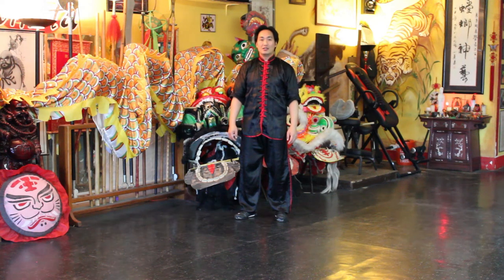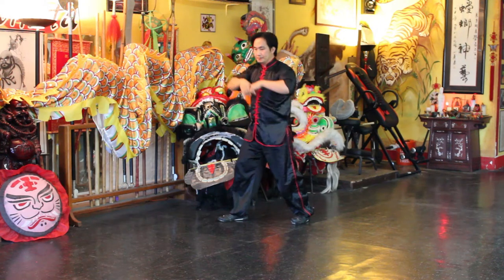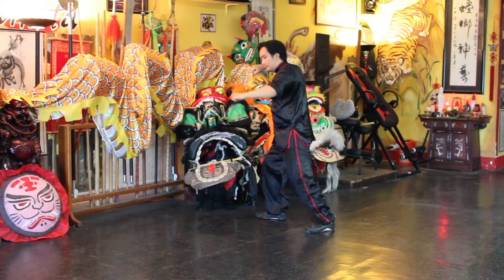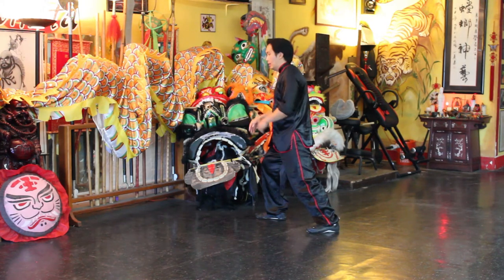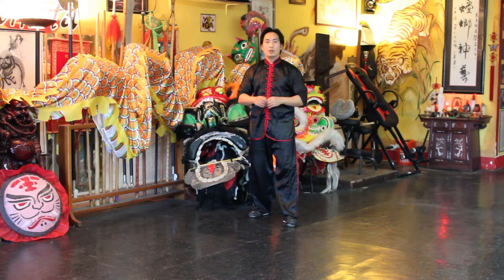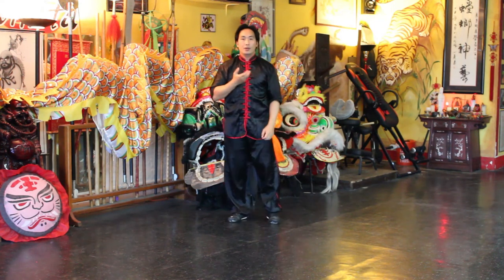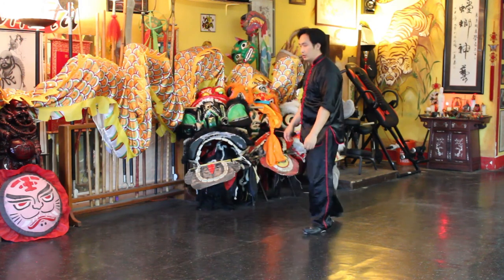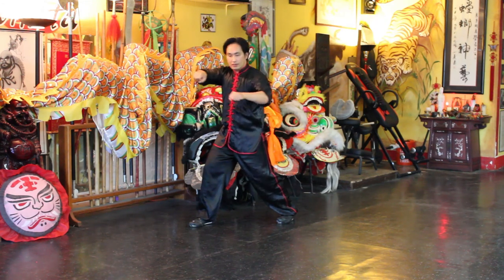Shoot Tiger Xiaoyao Yang Tai Chi Chuan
Shoot Tiger Xiaoyao Yang Tai Chi Chuan Demonstration.  You can unleash the power of the Bengal Tiger with this move.  Be sure to open up the chest for maximum airflow.

Todd Ireland